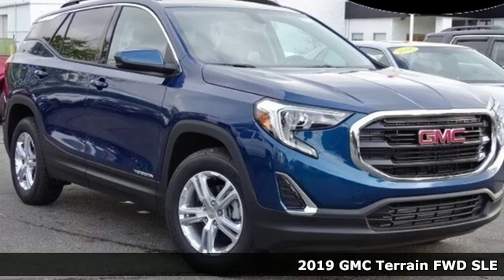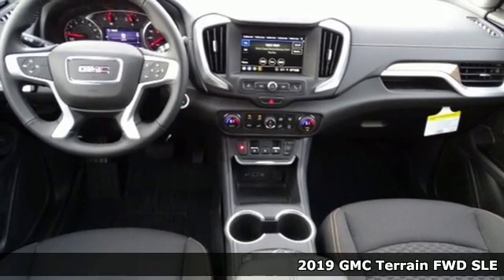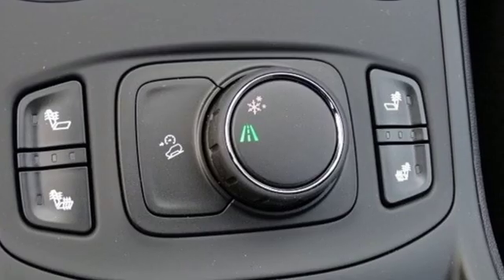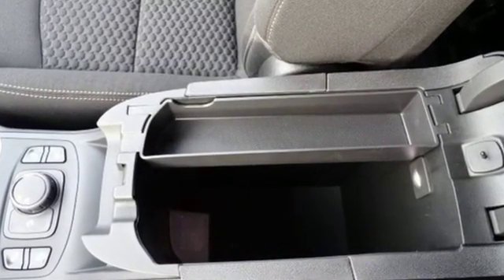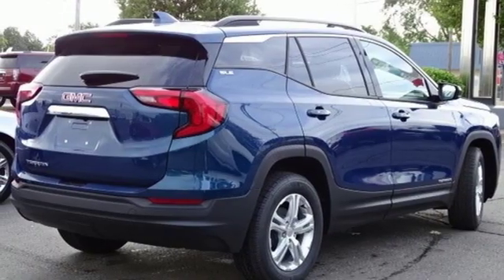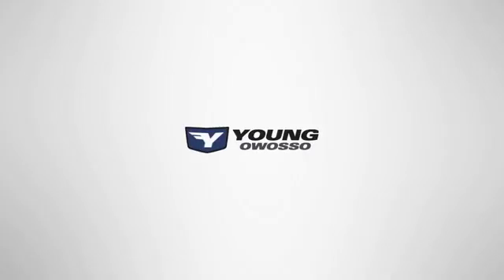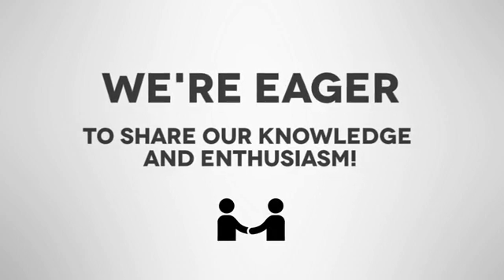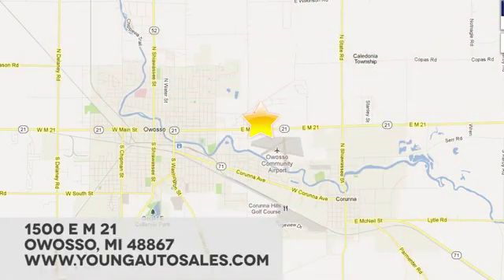New 2019 GMC Terrain Lansing MI Flint, MI #9468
Year: 2019
Make: GMC
Model: Terrain
Trim: SLE
Engine: 1.5L DOHC
Transmission: 9-Speed Automatic
Color: Blue
Interior: Jet Black
Stock #: 9468
VIN: 3GKALMEV1KL349010

Address:
1500 E Main St